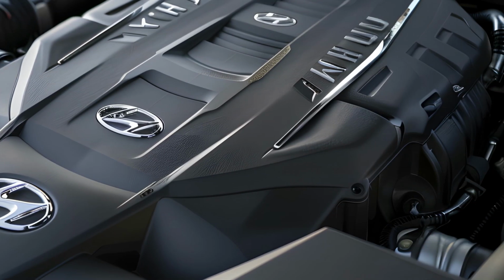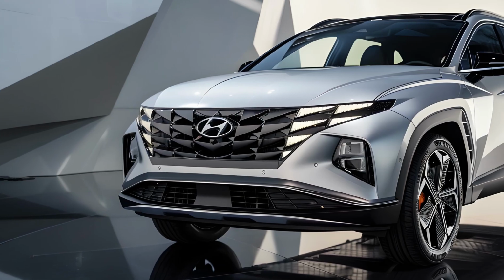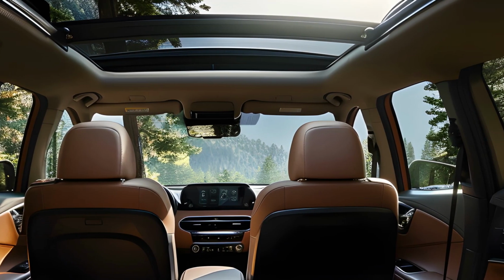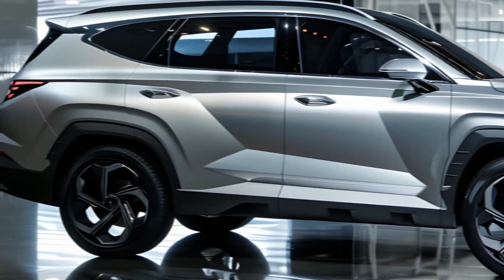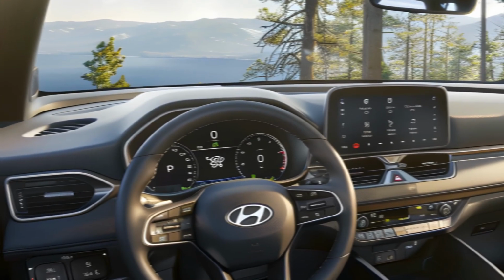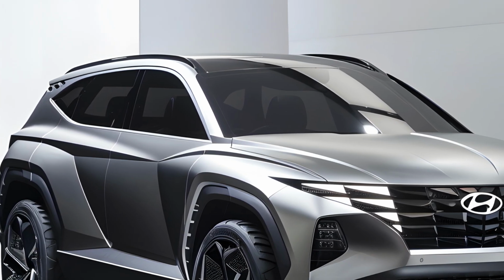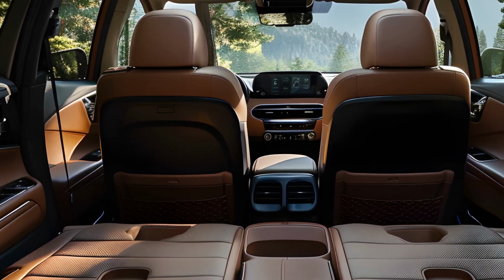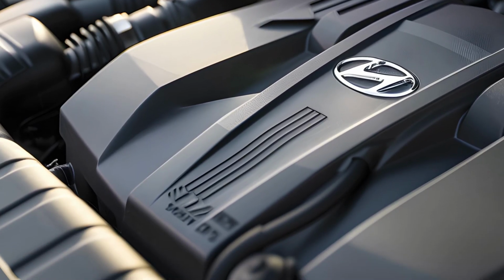2025 Hyundai Santa Fe: A Chic Family Suv With Jaw-dropping Interior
The 2025 Hyundai Santa FE is here, and it's redefining what it means to drive a mid-size family SUV with style. This highly anticipated model brings a perfect blend of comfort, luxury, and cutting-edge technology, making it the ideal choice for families who need space without compromising on aesthetics. In this video, we give you a comprehensive look at the stylish exterior, with its bold design and modern lines, and take you inside to explore the beautifully crafted interior packed with high-end features. Whether you're after a family vehicle that offers both practicality and elegance, or you're simply curious about the new features and upgrades, the 2025 Hyundai Santa FE is a must-see. Join us as we walk through every detail of this sophisticated SUV and show you why it stands out in the competitive mid-size SUV market.